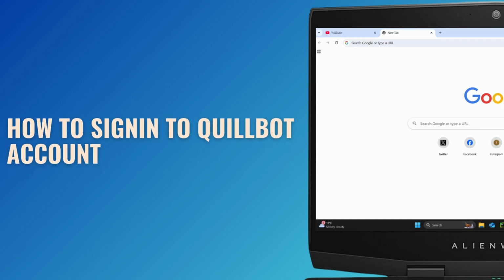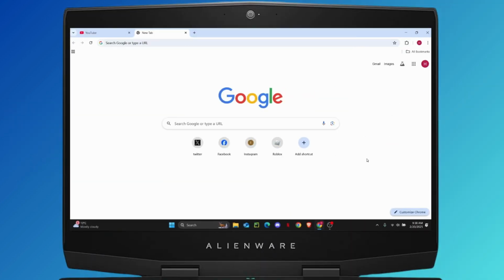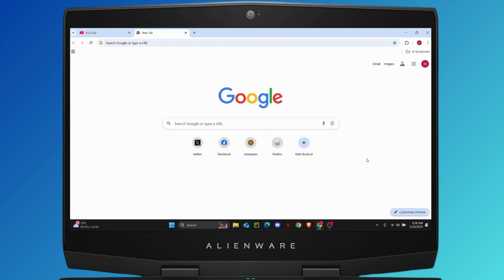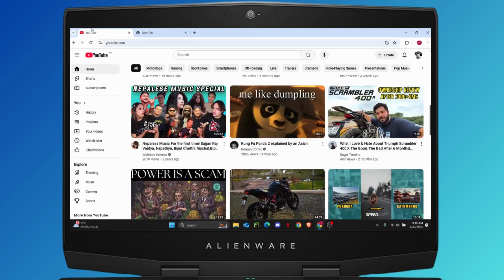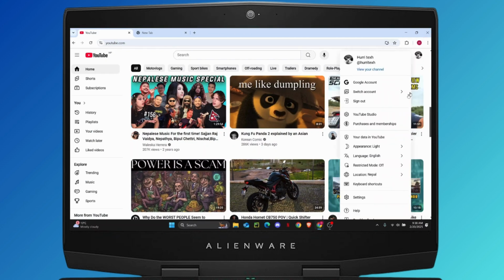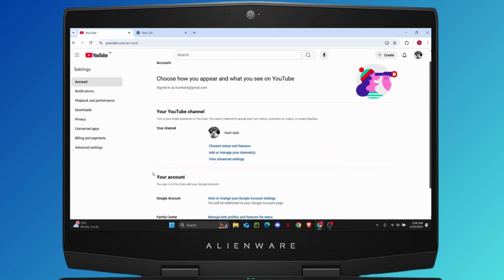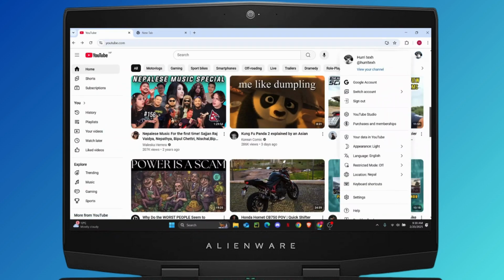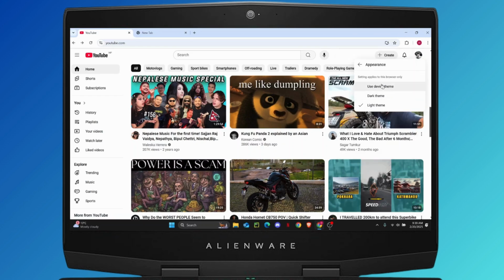How to Enable Dark Mode on YouTube PC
Learn how to easily enable dark mode on YouTube for your PC in this step-by-step tutorial. Whether you want to reduce eye strain or simply enjoy a more stylish interface, we've got you covered!

In this video, you'll discover how to turn on dark mode on YouTube for both the desktop version and web browsers. We'll walk you through the quick process to make your YouTube experience more comfortable.

Timestamps:
0:00 Introduction
0:20 Step 1: Accessing YouTube Settings
0:45 Step 2: Enabling Dark Mode